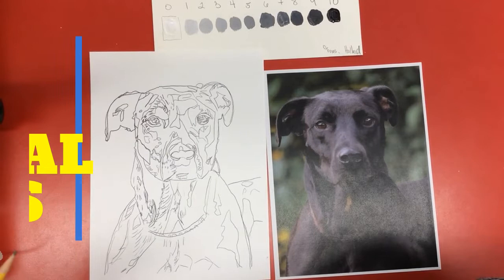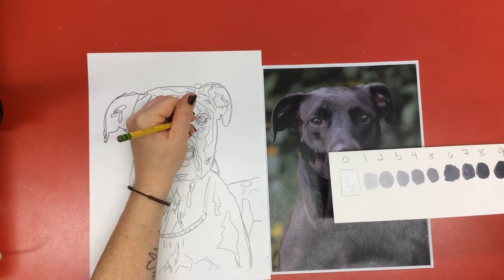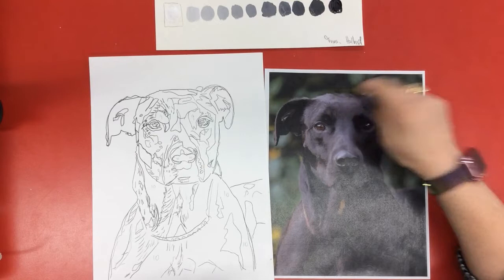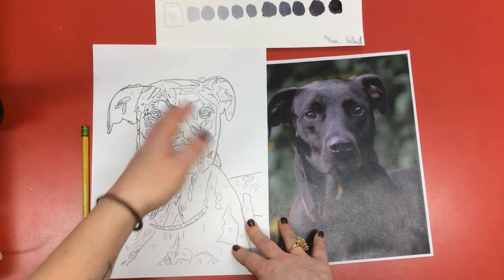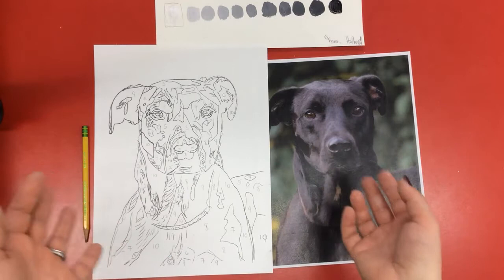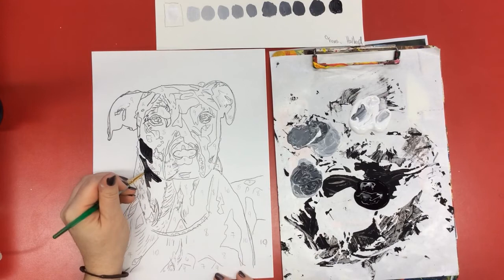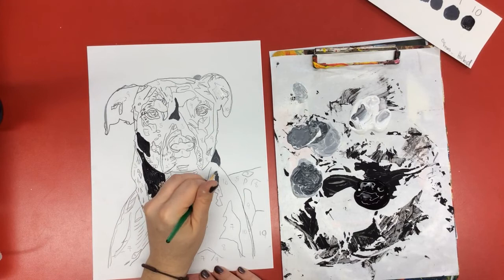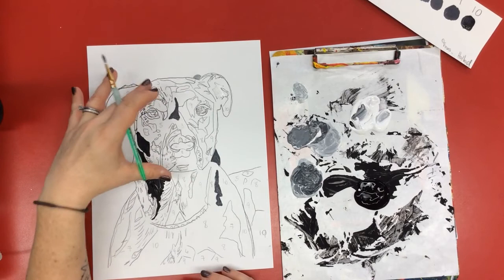Begin Painting Our Animal Portraits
This project was done with 3rd grade students.  I was inspired by Art Room Britt's Instagram page and her work she did with her students.  This is a tutorial I made for my students.